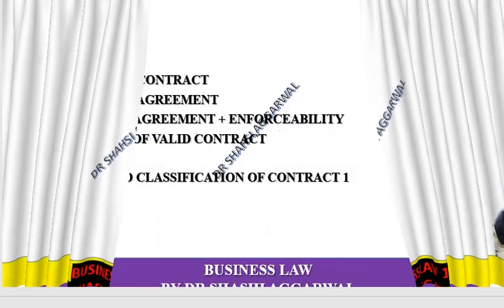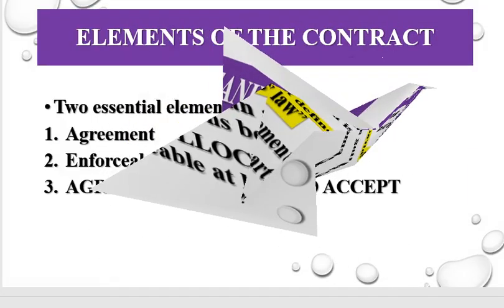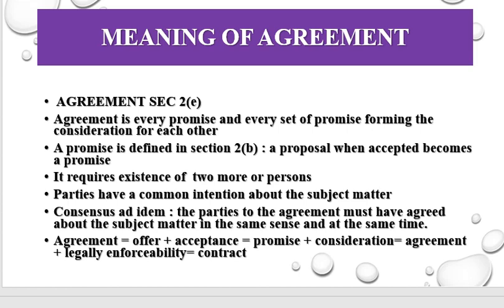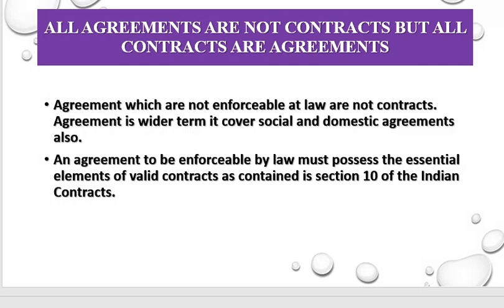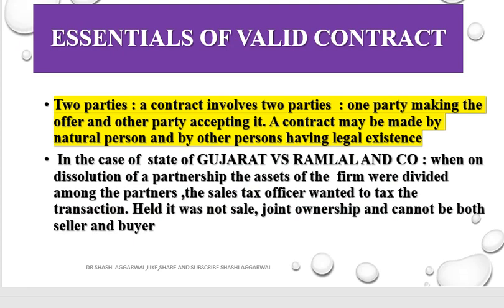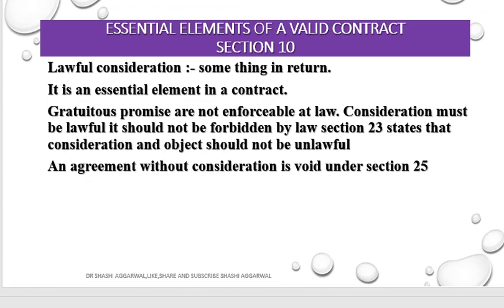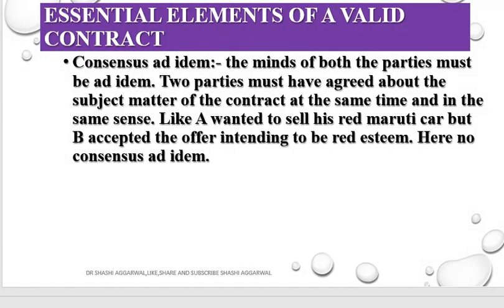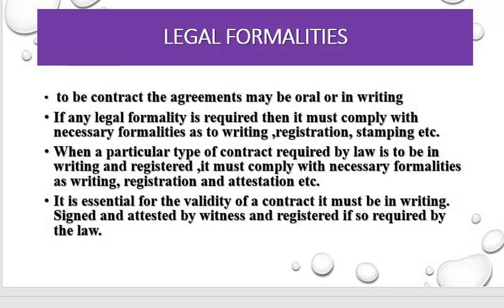ALL CONTRACTS ARE AGREEMENTS BUT ALL AGREEMENTS ARE NOT CONTRACT / NATURE OF THE CONTRACT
CHAPTER 1
NATURE OF THE CONTRACT AND ESSENTIALS OF VALID CONTRACT

SHASHI AGGARWAL ECONOMICS AND LAW CLASSES PROVIDES LECTURES ON ECONOMICS AND LAW.